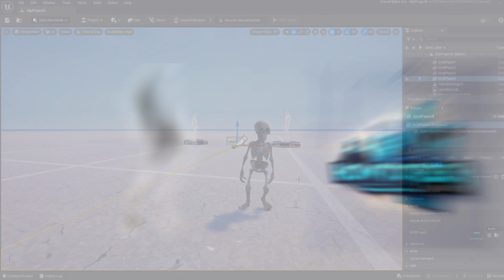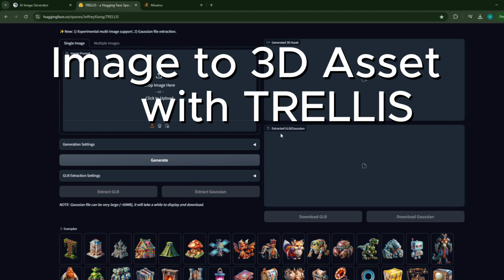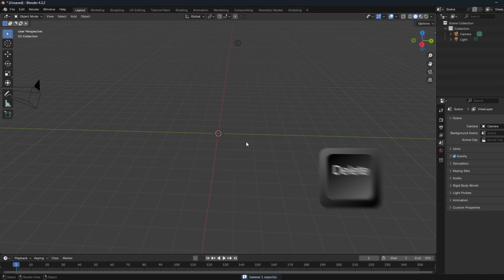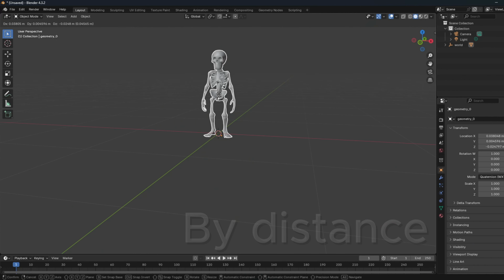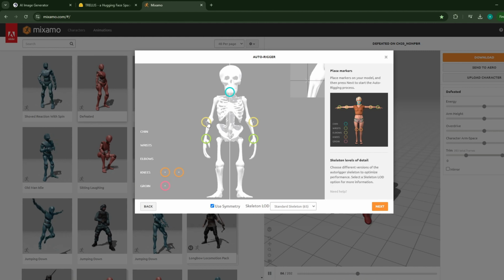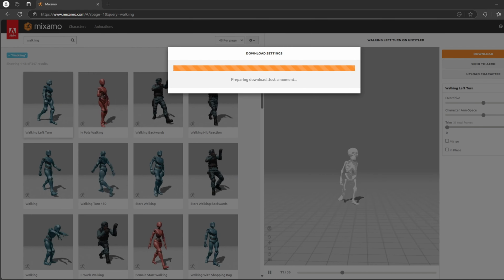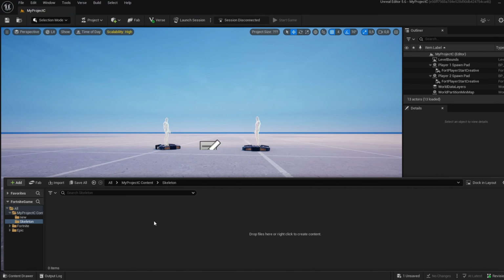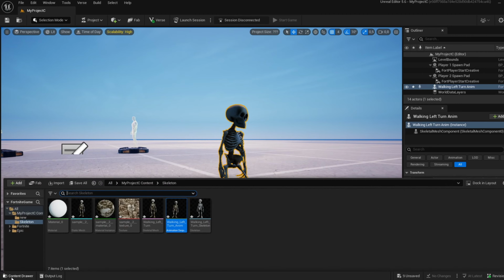AI Image to 3D Game-Ready Character for UEFN (Unreal Engine) | Fortnite Creative Tutorial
🚀 Learn how to turn an AI-generated image into a 3D game-ready character for UEFN (Unreal Engine for Fortnite)! In this tutorial, I'll walk you through the full pipeline, from generating an image with AI to transforming it into a fully rigged and animated 3D model.

✅ What You'll Learn:
✔️ AI image generation for character creation
✔️ Converting 2D images into 3D models
✔️ Rigging & animating characters for UEFN
✔️ Importing assets into Unreal Engine for Fortnite

🔥 Get Started with AI-Generated 3D Characters Now!